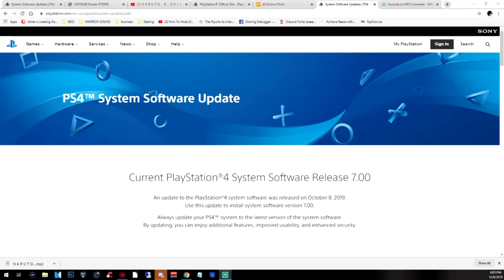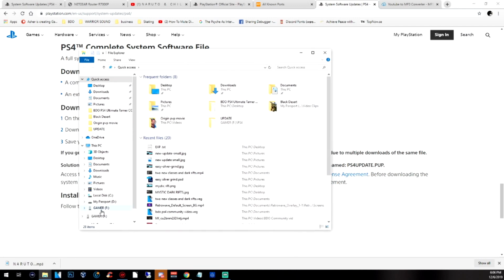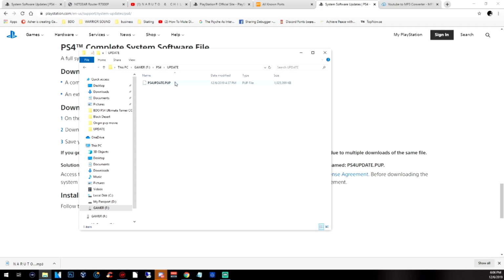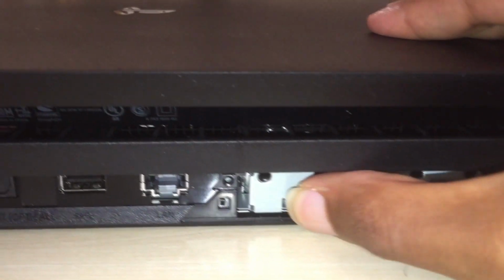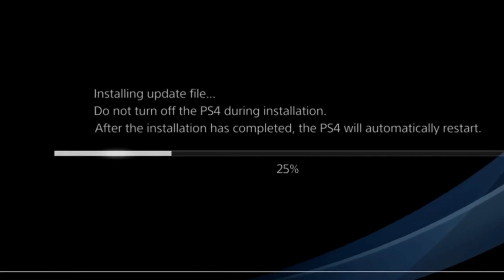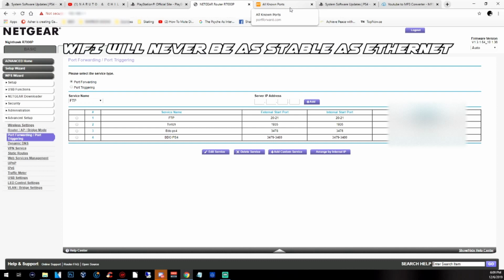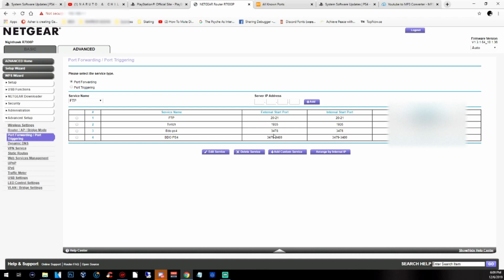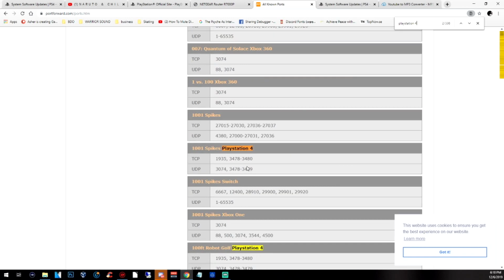BDO PS4 Optomization Guide - How to Increase Frames and Decrease Lag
At 2:21 seconds I cover SSD installation. At 7:01 I discuss how to Open your Ports within router settings further increasing network responsiveness to all ps4 games including BDO Ps4.

250 gb SSD